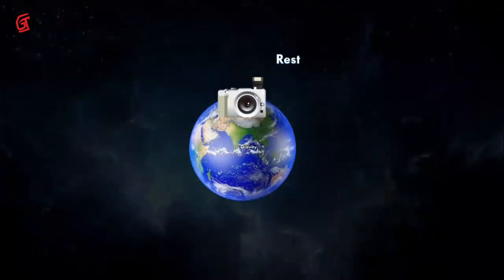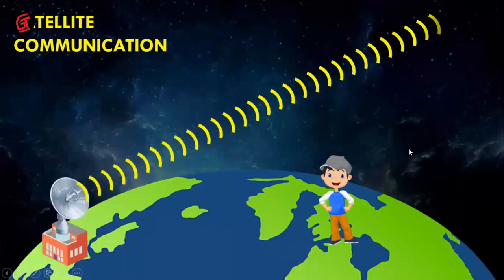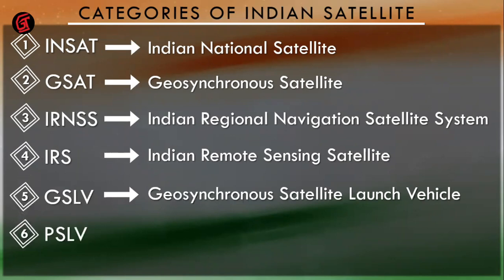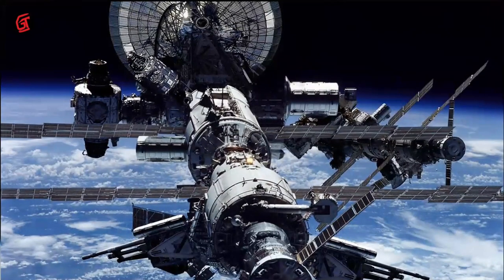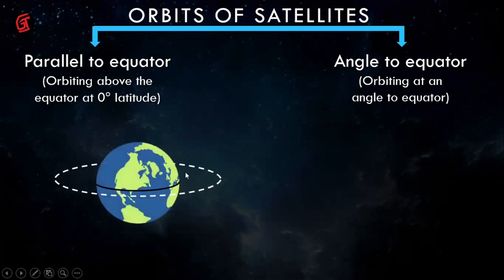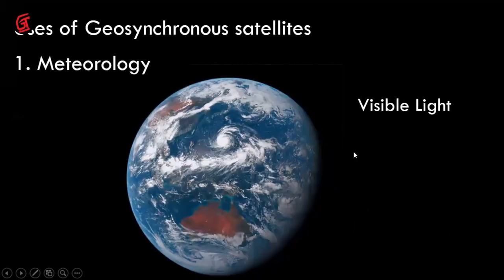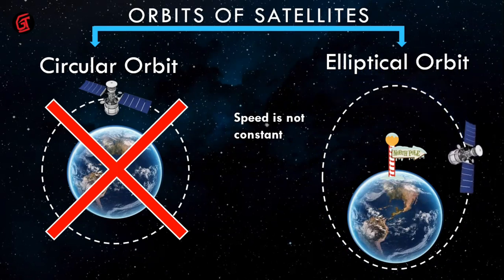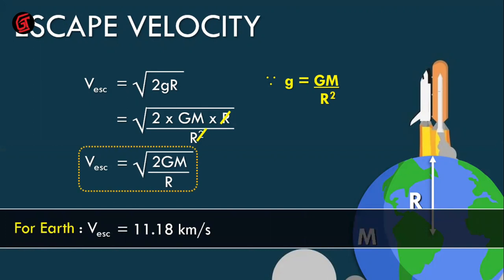Space Missions - MHSSC - Science and Technology 1 - Lecture 1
Glen Tutorials is an educational institute based In Mumbai , Maharashtra , India . We undertake professional coaching for Grade 1-Grade 12th all boards , All Subjects.